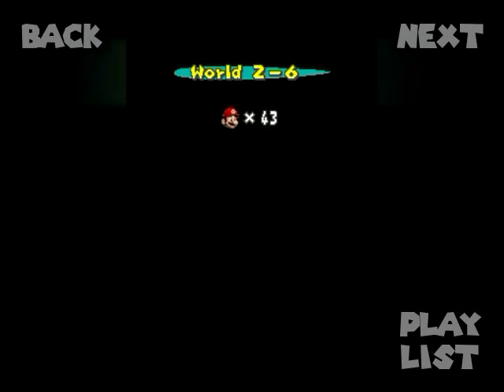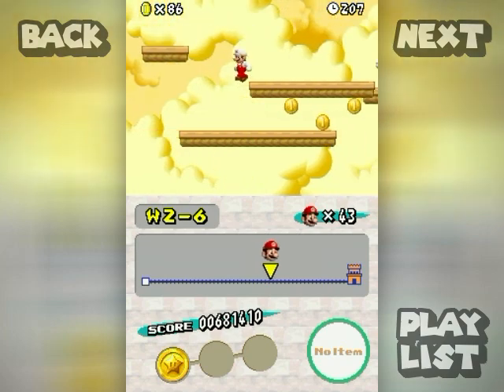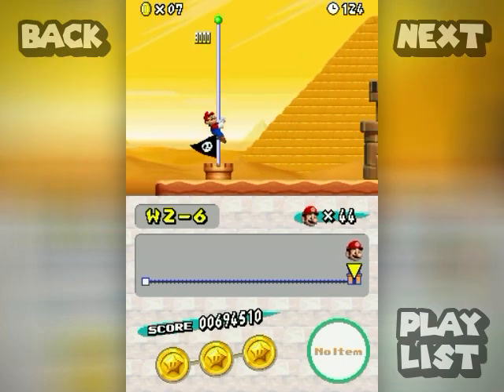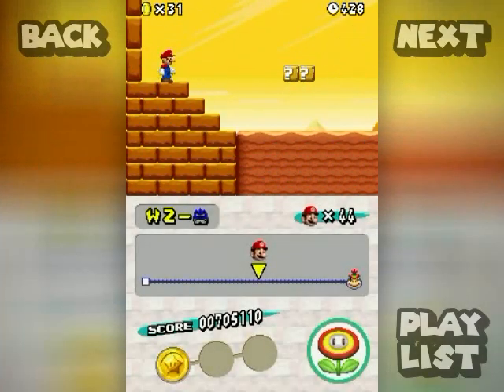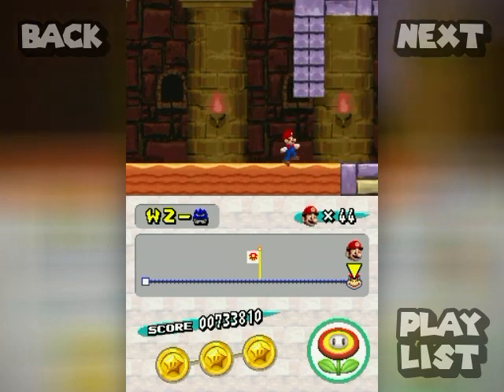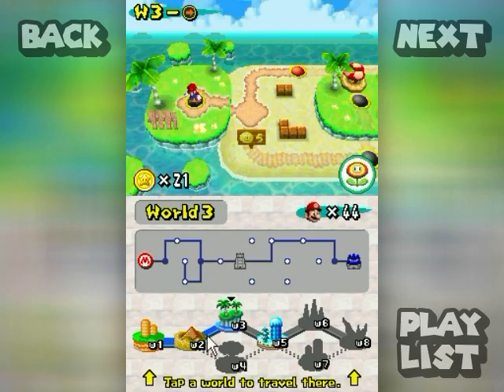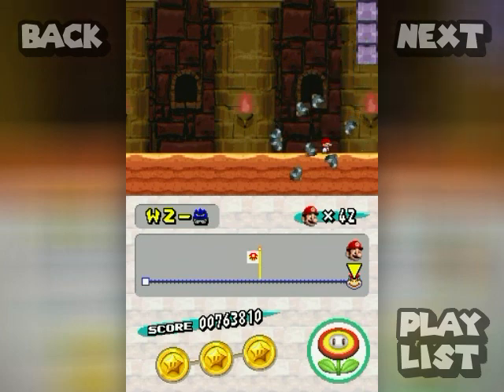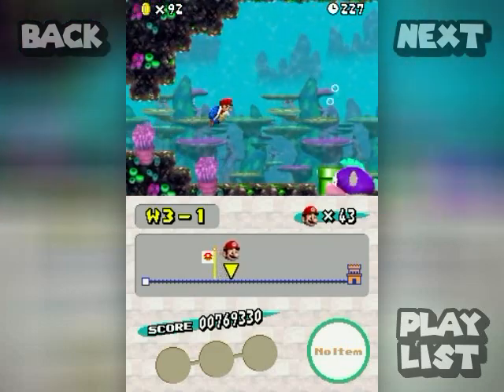New Super Mario Bros. Walkthrough Part 5: Tiny Trouble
This is the part where I am constantly vulnerable and make sounds of tension yet make it through stuff, lol!

Time Stamps:

World 2:
0:00 2-6
2:43 2-Castle

World 3:
10:24 3-1
14:07 3-A